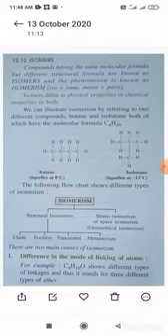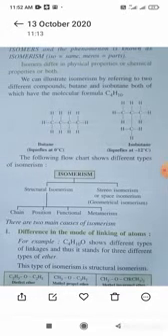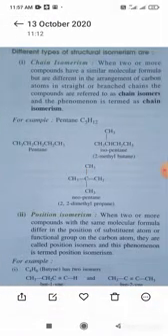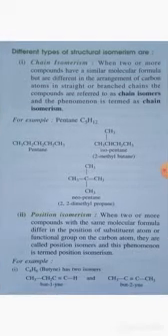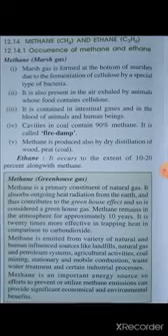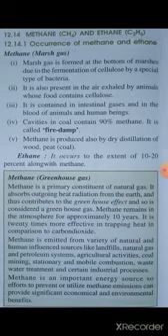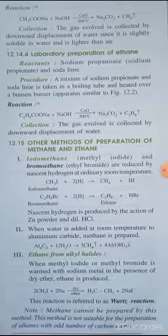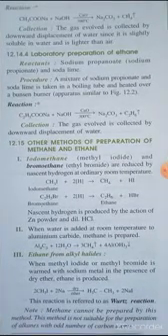Class 10 Chemistry Isomers Alkane